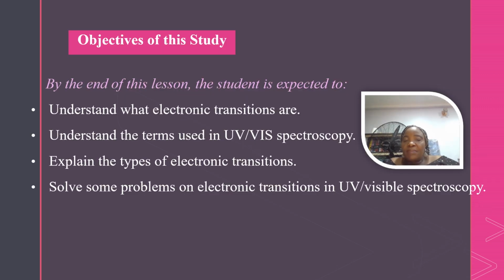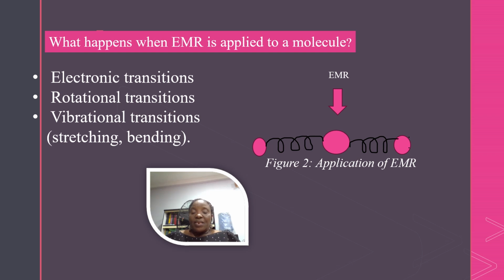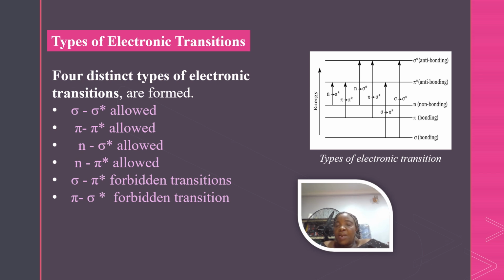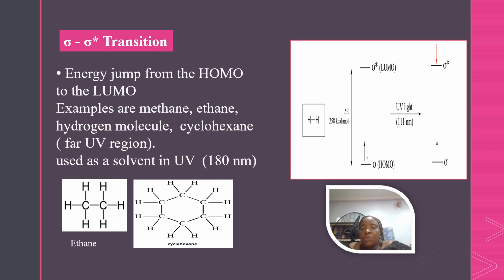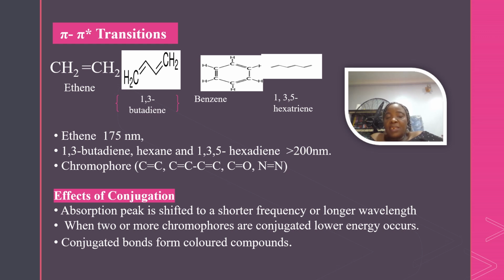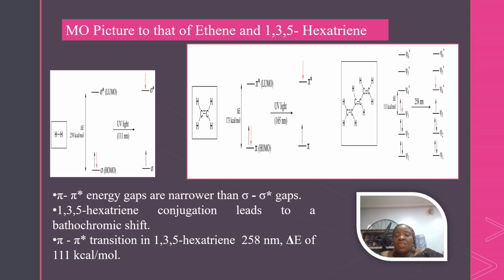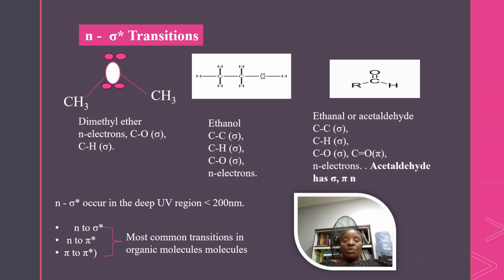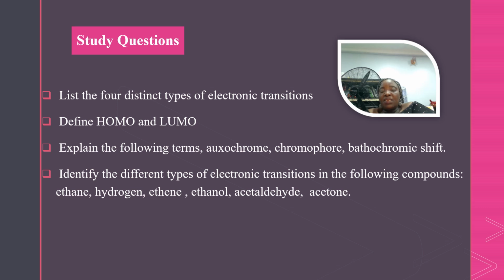ELECTRONIC TRANSITIONS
By the end of this lesson, the student is expected to:
 Understand what electronic transitions are.
 Understand the terms used in UV/VIS spectroscopy.
 Explain the types of electronic transitions.
 Solve some problems on electronic transitions in UV/visible spectroscopy.